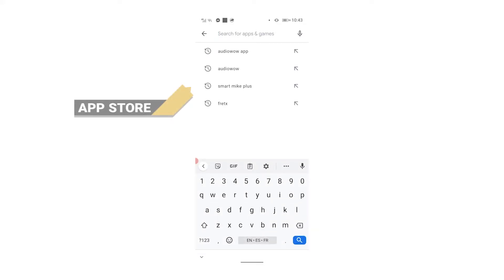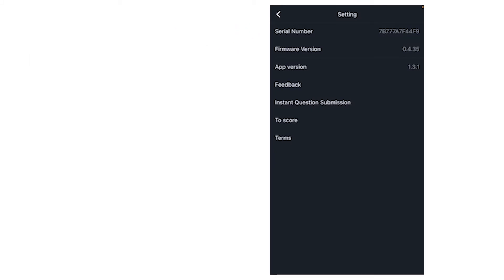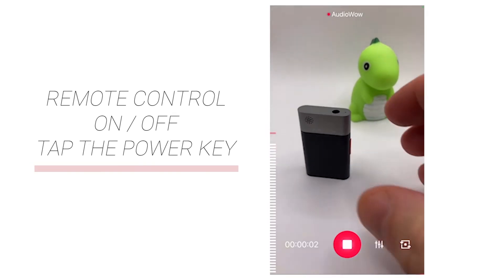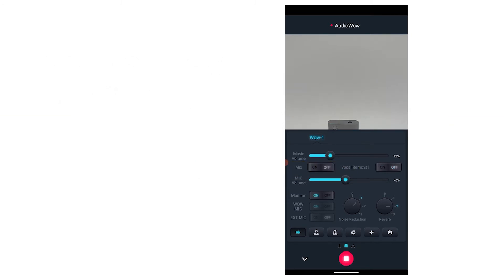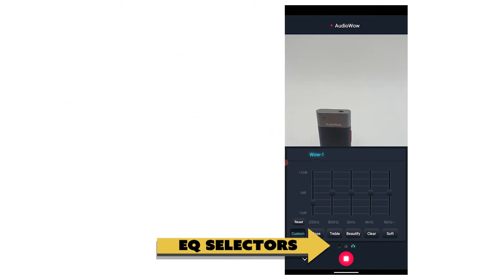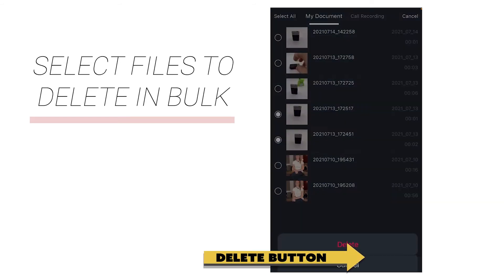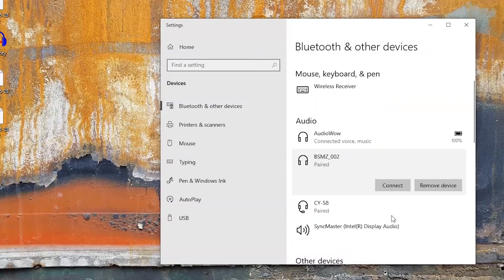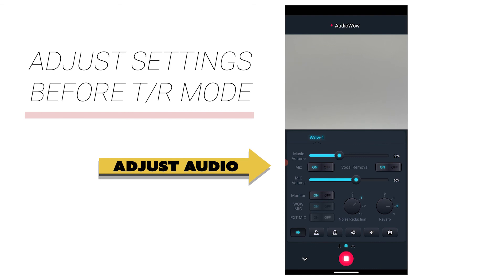AudioWow Tutorial ｜AudioWow combined tutorial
Tutorial for AudioWow

How to download AudioWow APP?